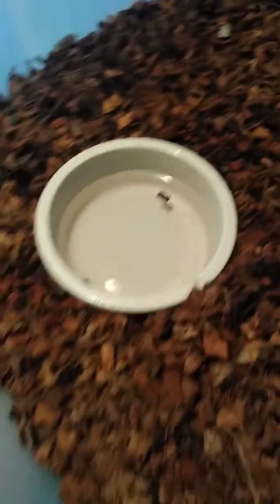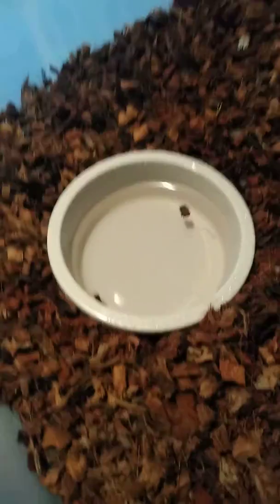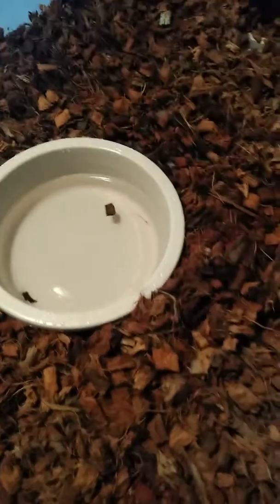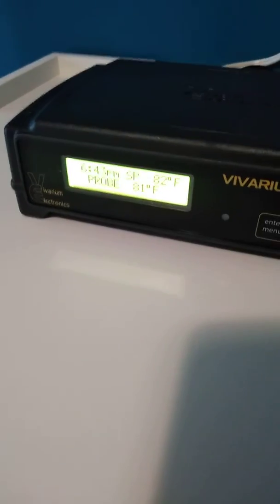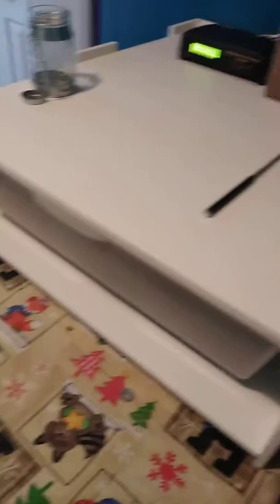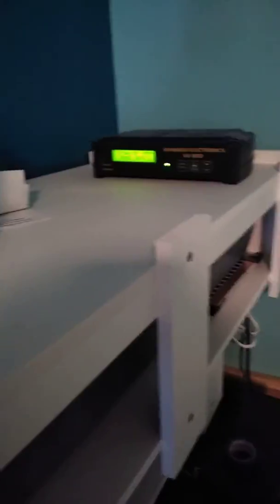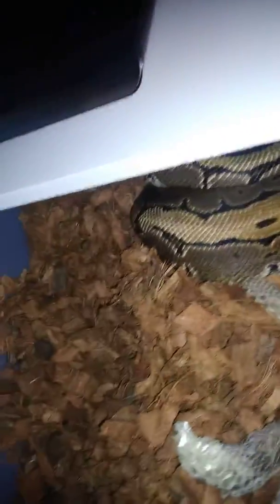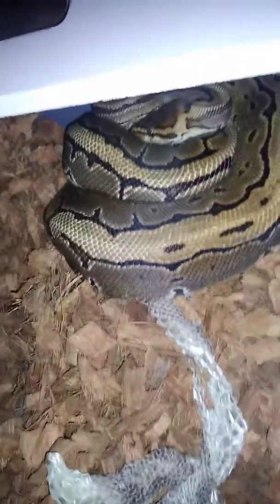Python rack systems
python bloodpython ballputhon Tgr rack systems